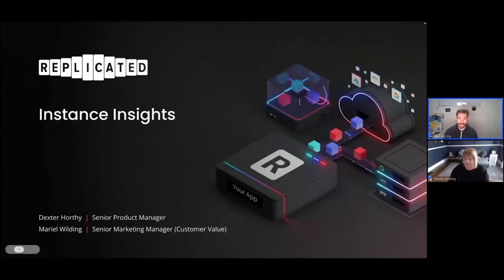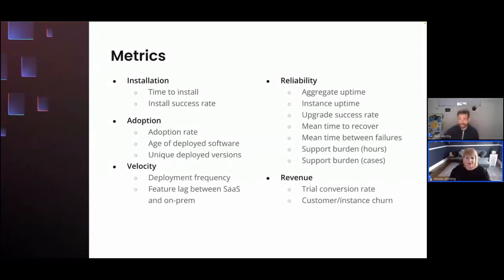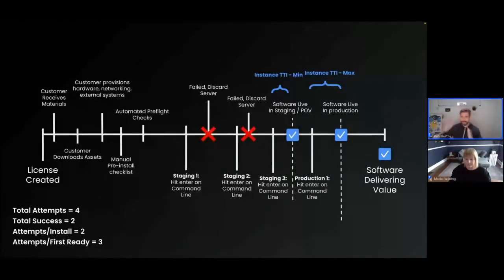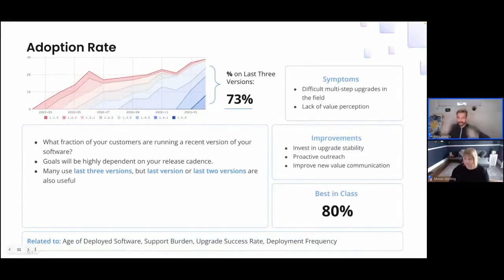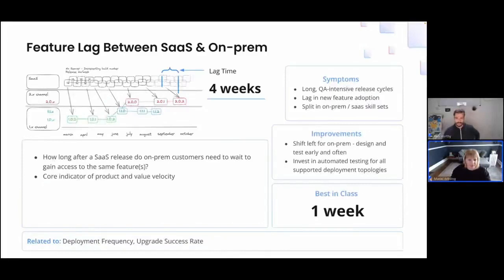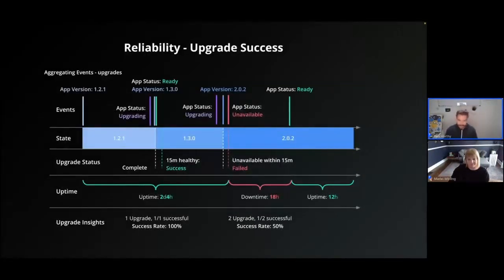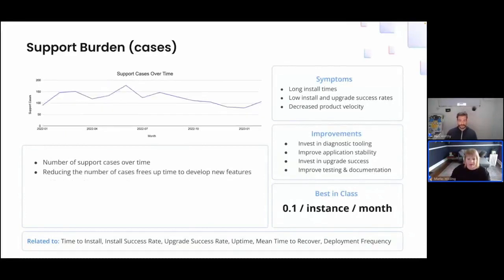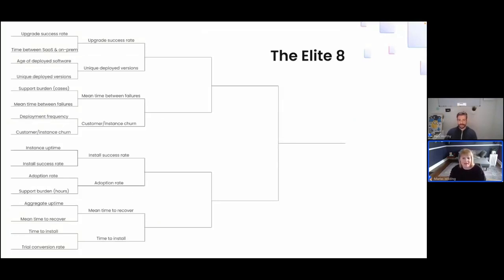Instance Insights Overview and Metric Madness - From RepliCon Q1 2023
In this session, we introduce Instance Insights and discuss key metrics top-performers use to measure and understand their performance in delivering and distributing their application(s) to customers. Then we pit metrics against each other in a live poll to find out which metric will make it to the final four in the metric madness bracket!